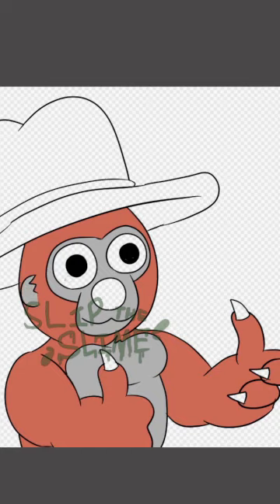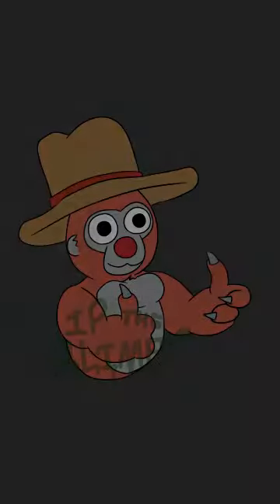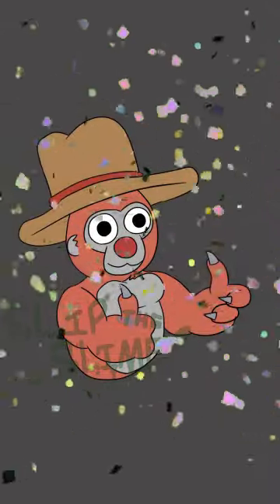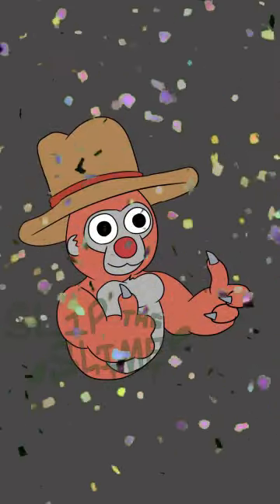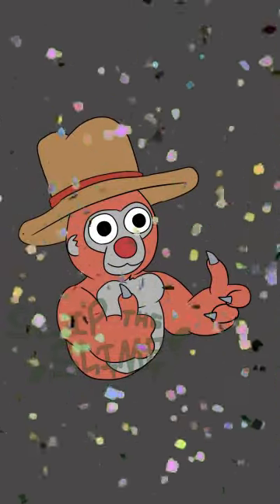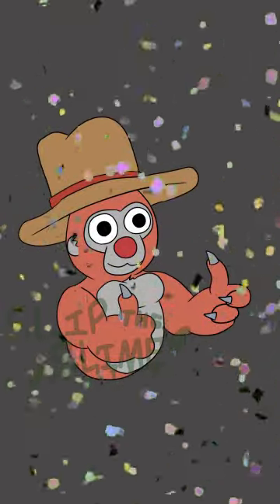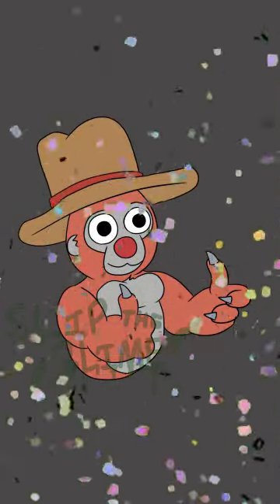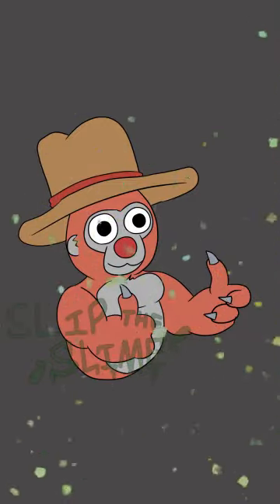Drawing a Gorilla Every Day - #286: tomato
Happy Friday the 13th! Last time I said that in a description was 273 entries ago.